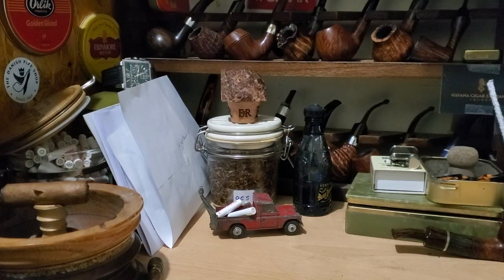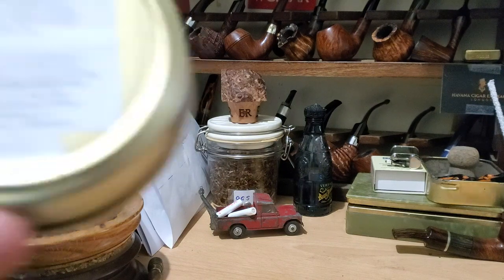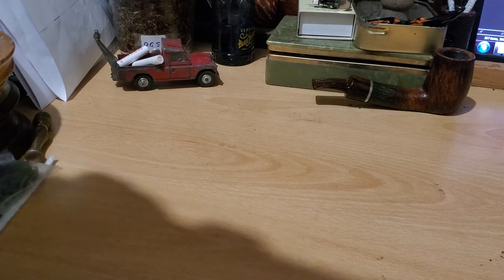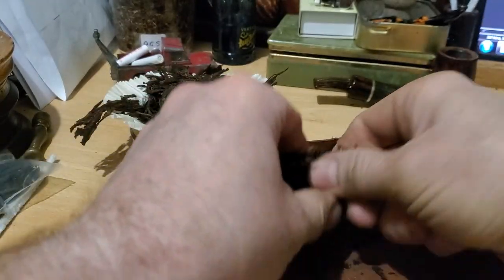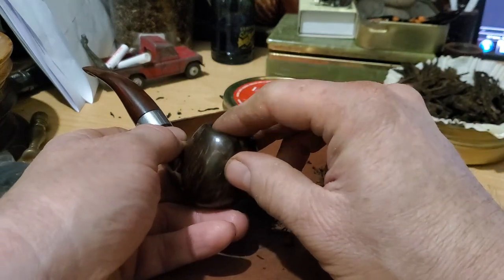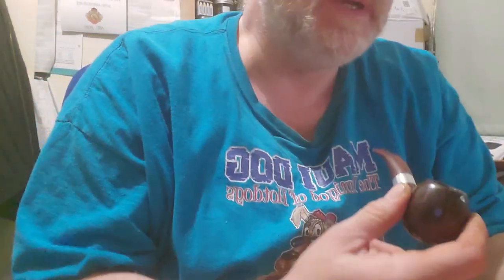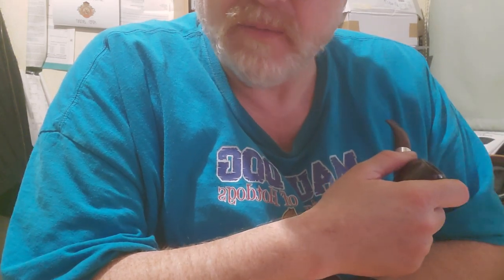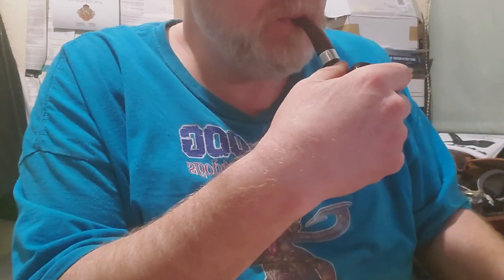1st impressions Brebbia Latakia Flake No.9 (Syrian) pipe tobacco